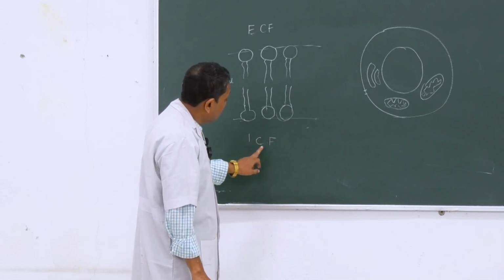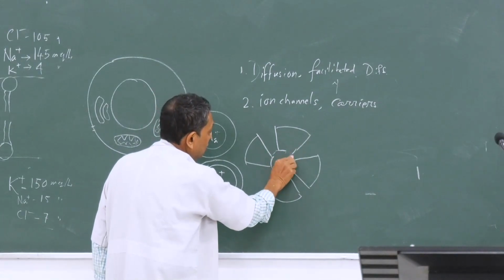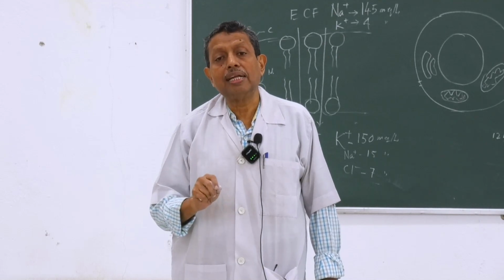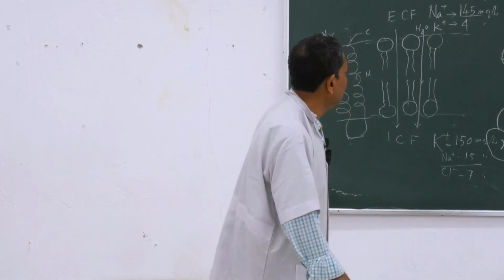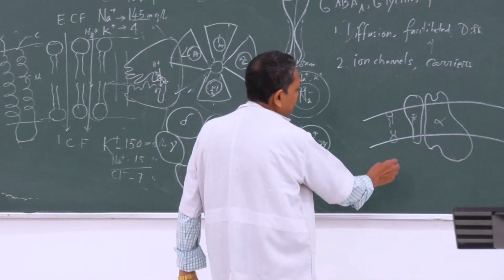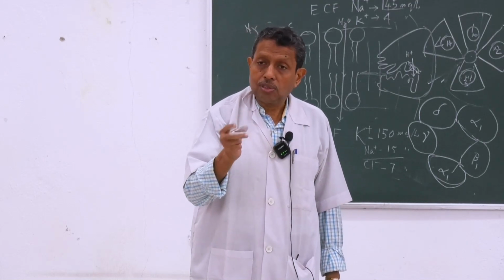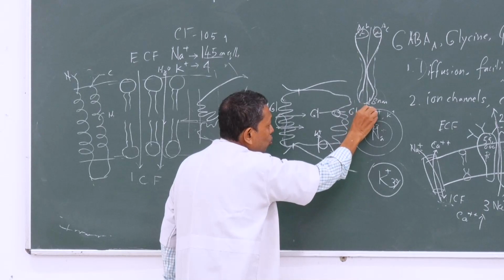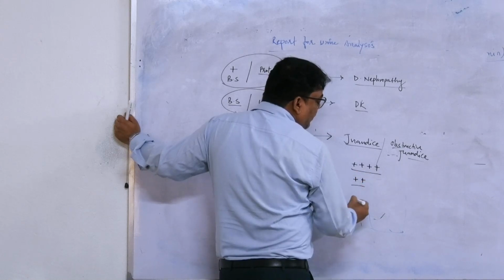Lecture On Transport Across the Membrane An Illustrated Guide to the Mechanisms and Processes | MBBS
This comprehensive video provides a detailed exploration of the transport of various molecules across the cell membrane. It covers both passive and active transport mechanisms, including simple diffusion, facilitated diffusion, active transport, endocytosis, and exocytosis.

The video begins by discussing the structure of the cell membrane, highlighting its lipid bilayer and protein components. It then delves into the composition of intracellular and extracellular fluids, emphasizing their differences in ion concentrations.

Next, the video explores passive transport, explaining how small molecules like oxygen, carbon dioxide, and water can move directly through the lipid bilayer. It also covers facilitated diffusion, which involves protein channels and carriers to transport larger molecules like glucose and amino acids.

The video then shifts to active transport, focusing on the sodium-potassium pump as a key example. It explains how this pump uses ATP to actively transport sodium and potassium ions against their concentration gradients.

Finally, the video discusses bulk transport mechanisms, including endocytosis and exocytosis. It explains how these processes allow cells to take in or release large particles and substances.

Throughout the video, clear animations and diagrams are used to illustrate the various transport processes, making the concepts easy to understand. The video also includes examples from different biological systems to demonstrate the relevance of these processes in living organisms.

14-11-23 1st YEAR MBBS CLASS (23-24) SESSION